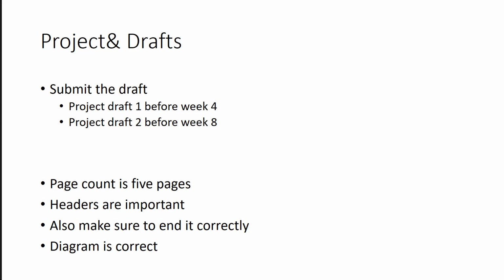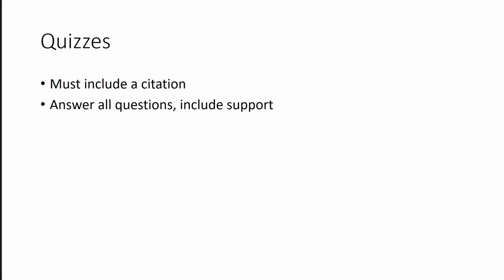Liberty CSCI 601 - Course Expectation (RETIRED)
Liberty CSCI 601 - Course Expectation